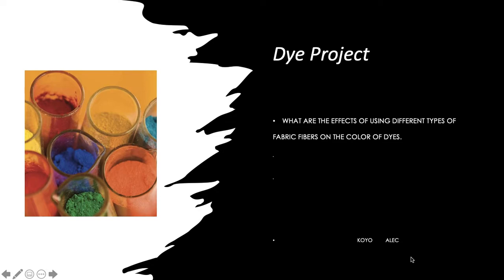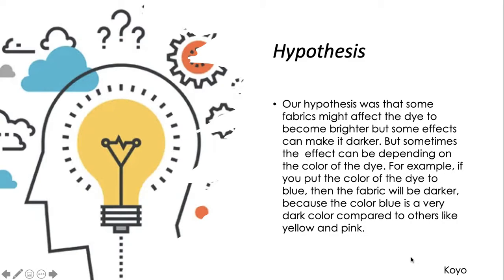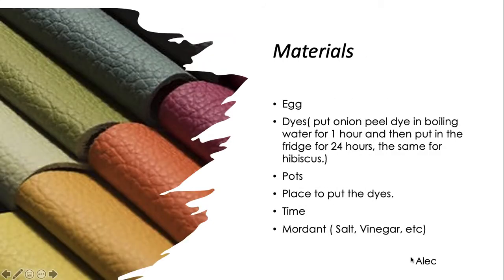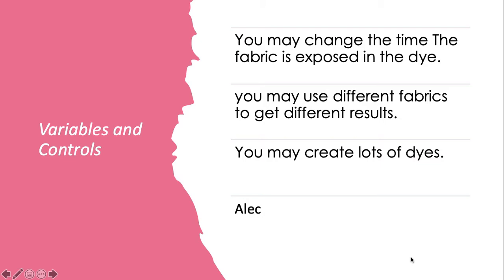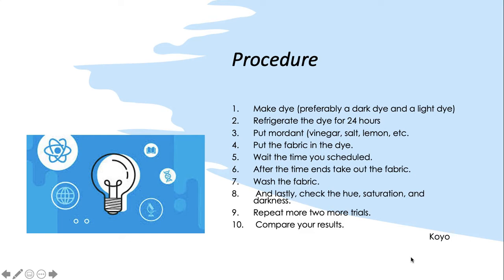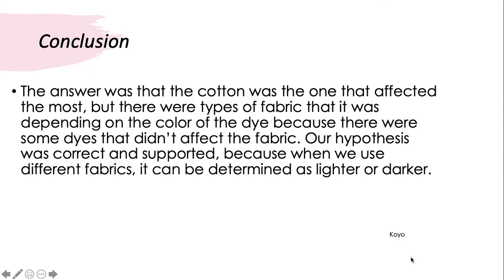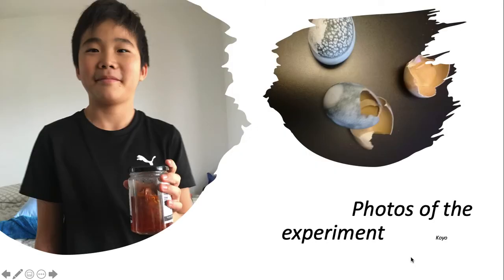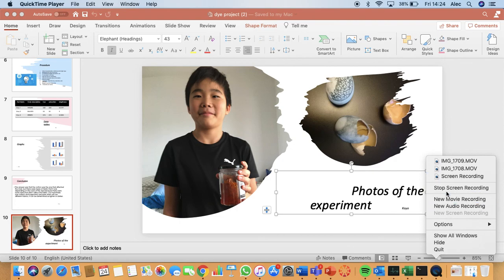alec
PACA's 6th Grade Science Fair Projects for 2020